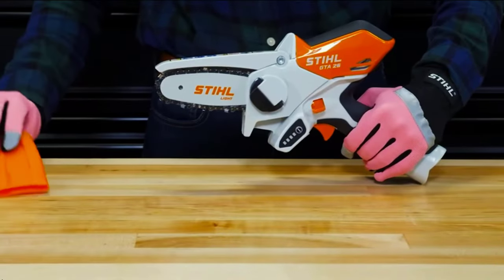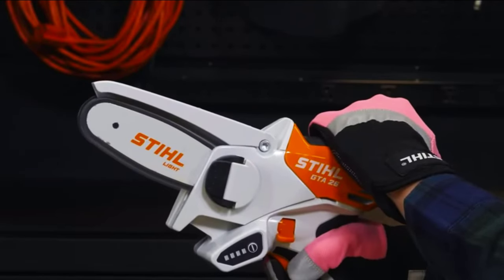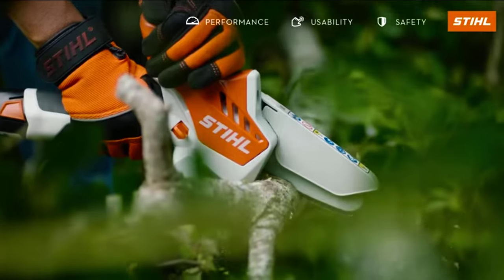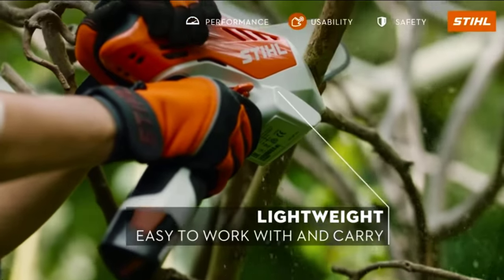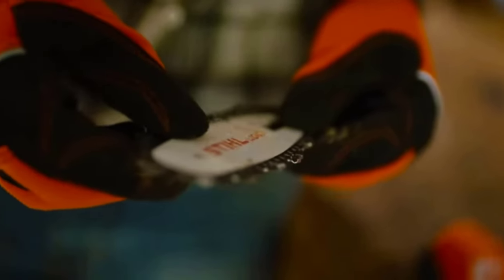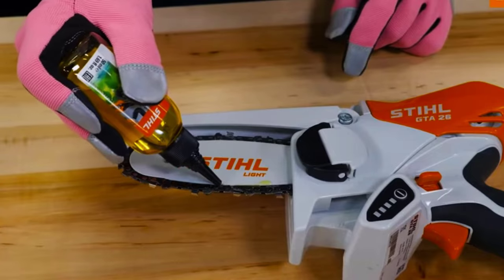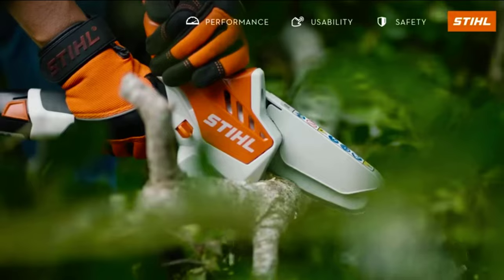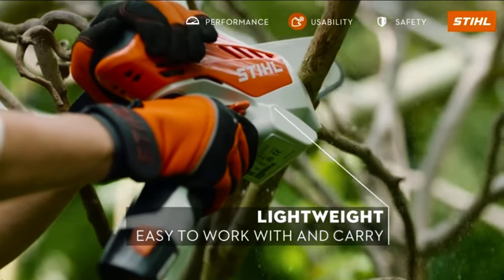BATTERY POWERED GARDEN PRUNER THAT ARE ON ANOTHER LEVEL (Stihl GTA 26)